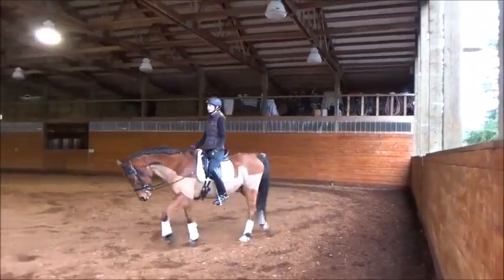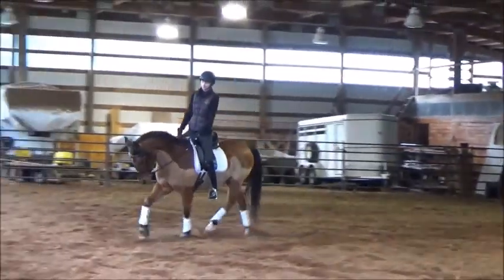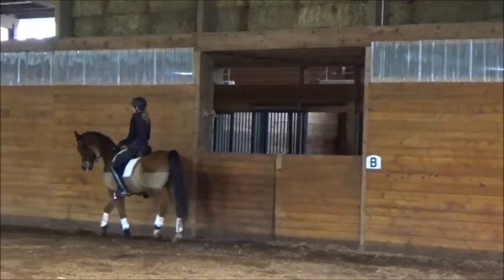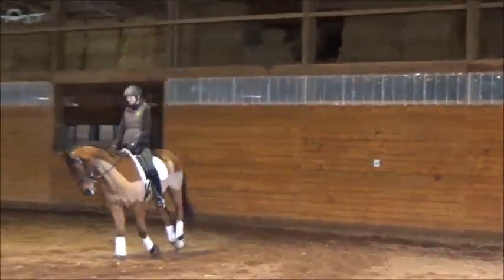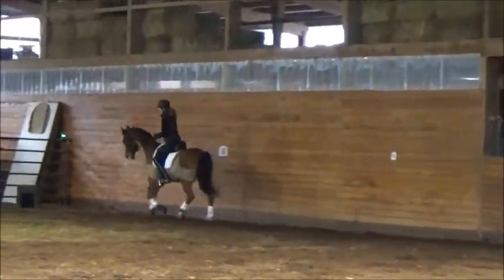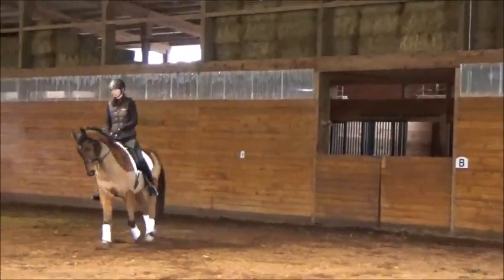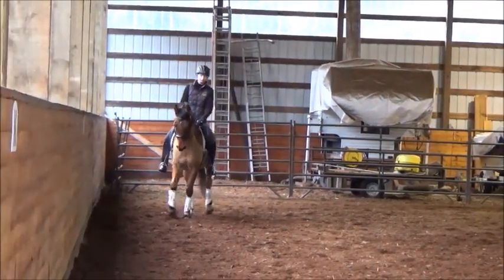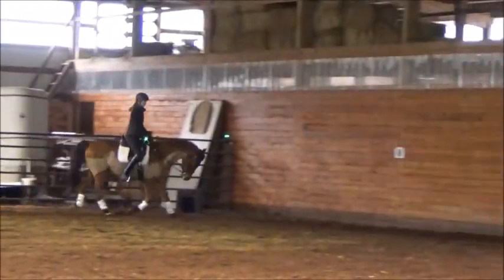Ride-Along: Justin 2/5/18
Sometimes I think as dressage riders we can get a little discouraged or lost when most of what we see is the finished product of training at competitions, or the high-quality horses at clinics who have had wonderful training their entire lives. It's hard sometimes to relate all of that to everyday horses and their everyday training issues. Training isn't always particularly exciting, it isn't always pretty, it certainly isn't always perfect!  Training is a process.  It varies in style from horse to horse depending on their personalities, learning styles, histories, and abilities.  It's all about helping our horses to become willing, relaxed partners who understand what we want of them and are willing to give it to us.

I've been super fortunate to be able to spend all day every day riding tons of different horses for years, to study under Alyssa Pitts and numerous clinicians, and now to have my new super amazing (or at least she and I like to think so!) mare, Resolute. I hope that "Ride-Along" will help pass along some of what I've learned and what I do so that others can benefit from it. I intend to post a video every two weeks of an unedited training session, the good, the bad, and everything in between! Sometimes different horses so you can see different horses' challenges and learning styles, sometimes repeats so you can see how they're progressing. Enjoy!